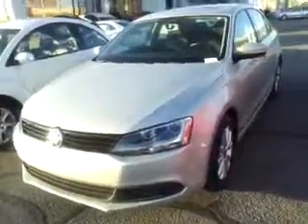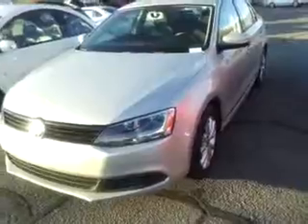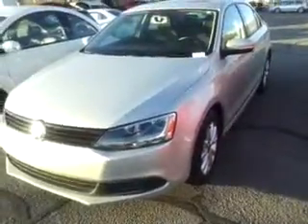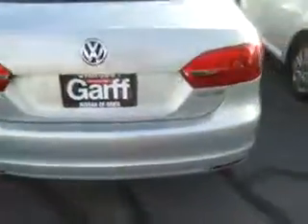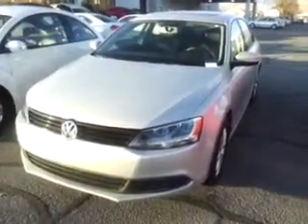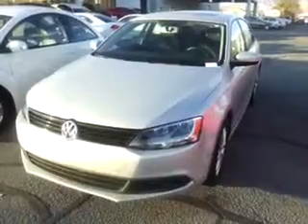Preowned 2011 jetta se for sale in Utah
Nice 2011 Jetta available at Ken Garff Volkswagen Utah. Other certified VW available